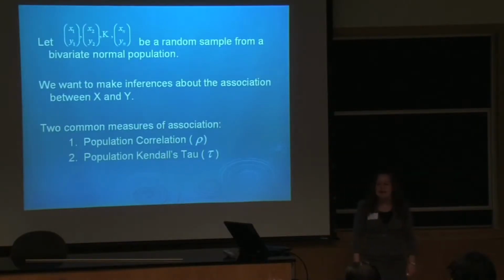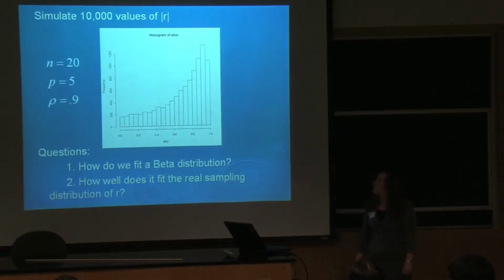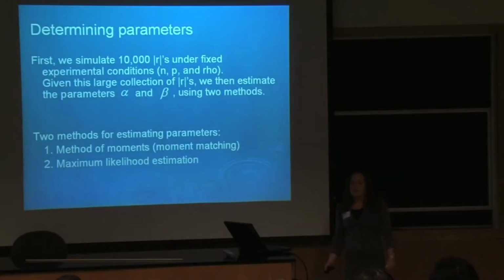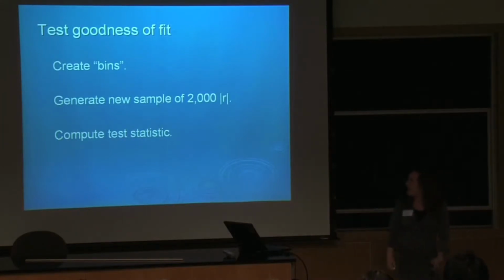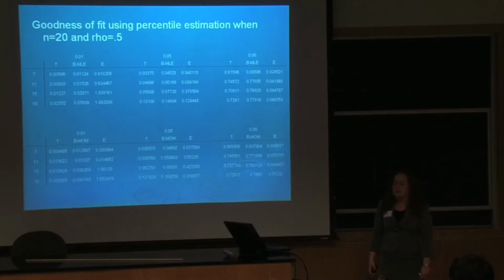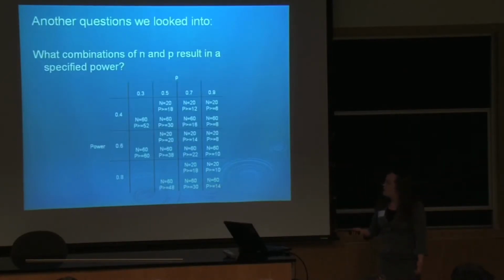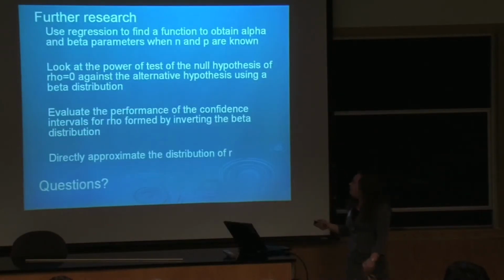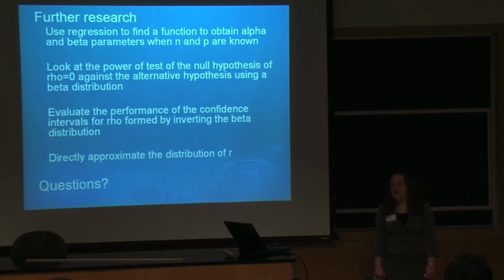Erica Cross's Talk at the 2008 Ohio Five Symposium